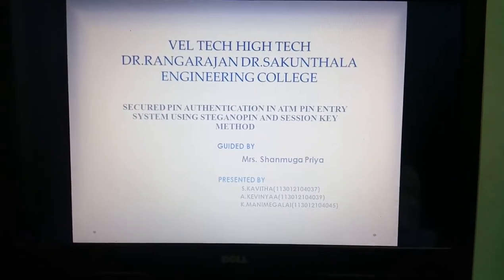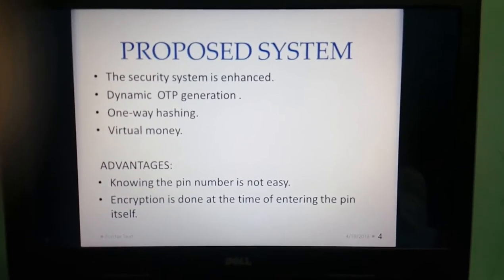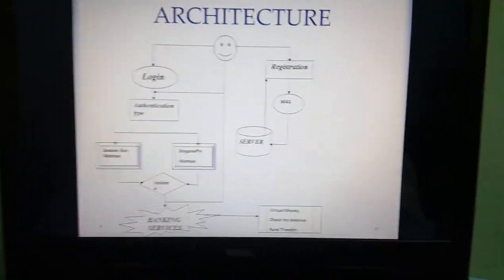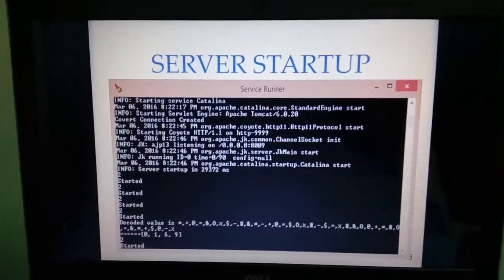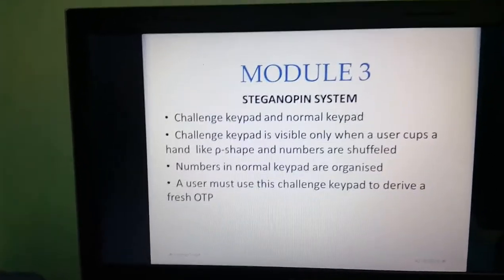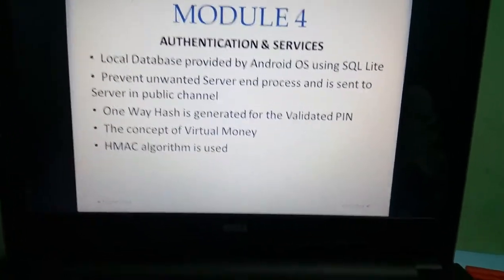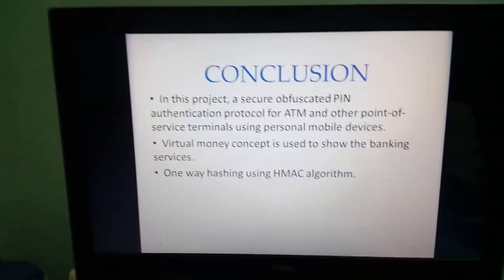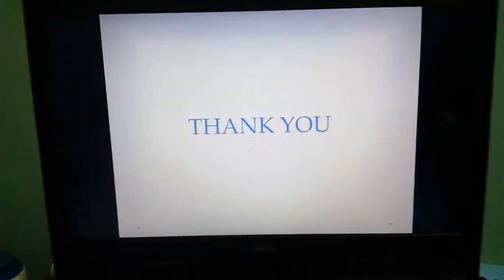security improved pin entry system in ATM using steganopin and session key methods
Session key and steganopin methods are two methods that are used  for improving the security during pin entry and authentication.